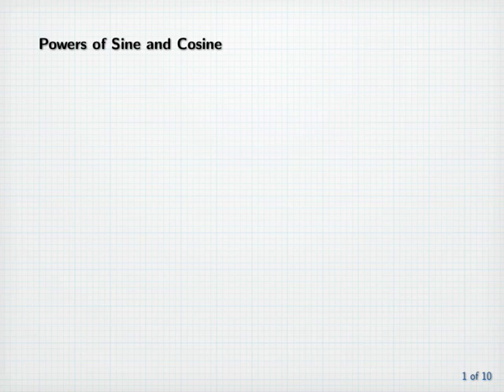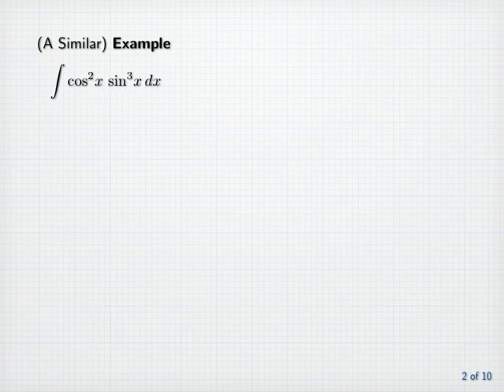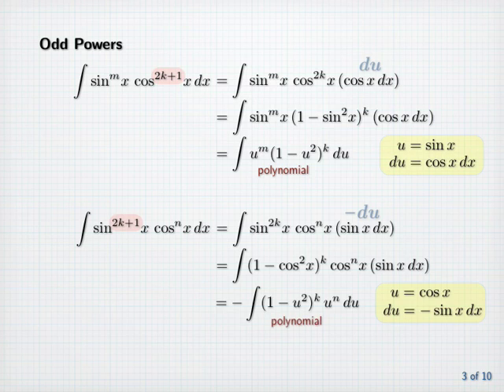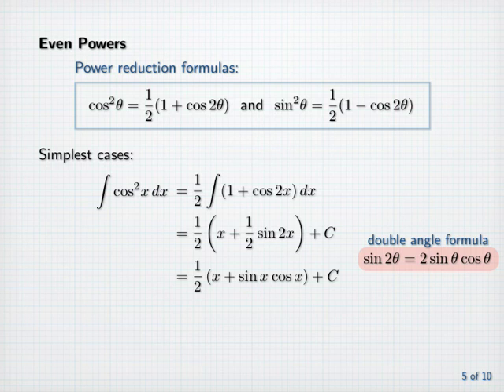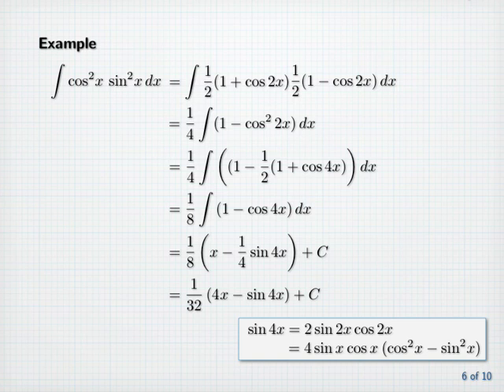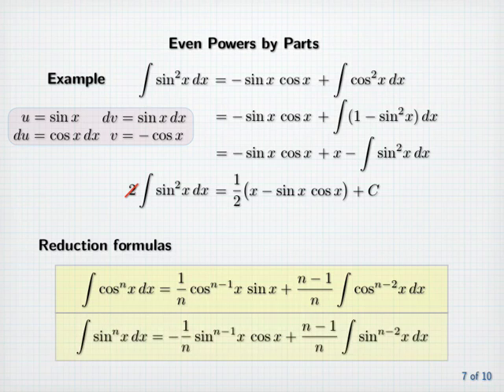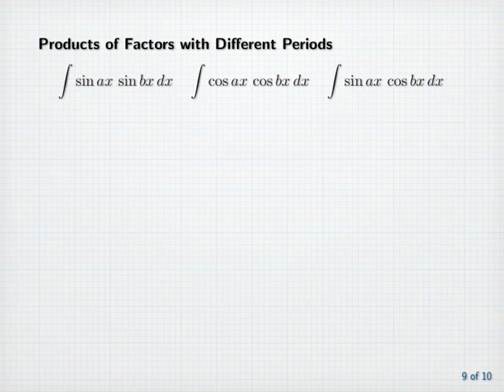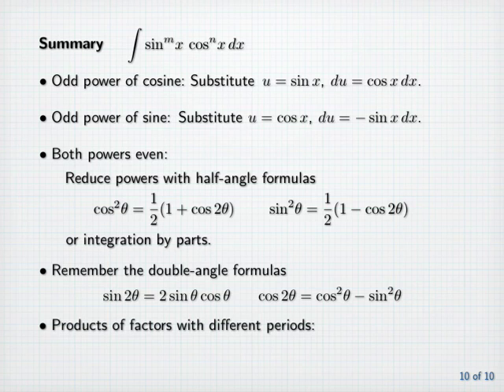integration of powers and products of sin and cosine